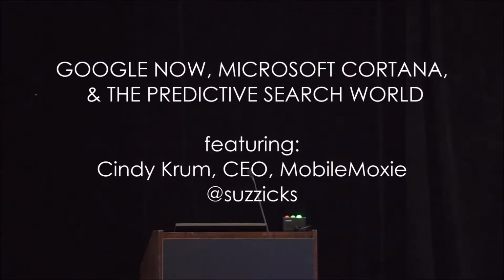Google Now, Microsoft Cortana & The Predictive Search World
With Google Now, Google is seeking out and presenting answers to people before they even think to search for them. Cyndi Krum's presentation takes you on a tour of how Google Now has grown, the types of answers it offers and opportunities and issues for search marketers to consider, as both Google and Microsoft's Cortana service continue to develop predictive search.

Moderator: Chris Sherman, VP of Programming Search Marketing Expo and Founding Editor of Search Engine Land (@CJSherman)

Speaker: Cyndi Krum (@suzzicks),CEO of Mobile Moxie

From Search Marketing Expo (SMX) West in San Jose, CA. March 3, 2015.